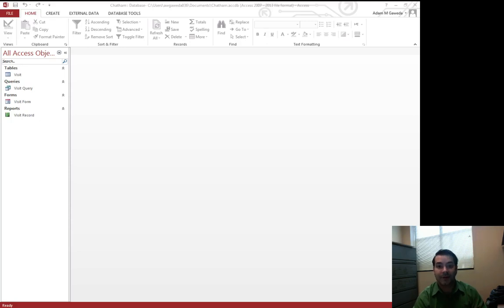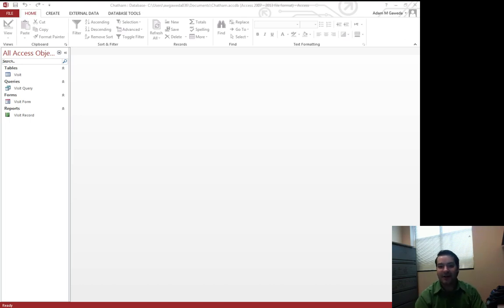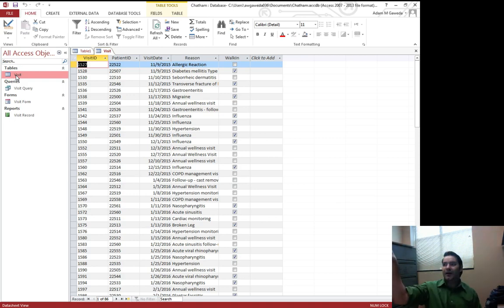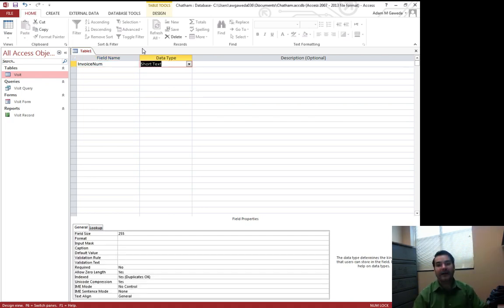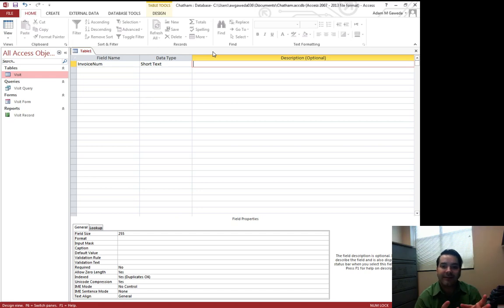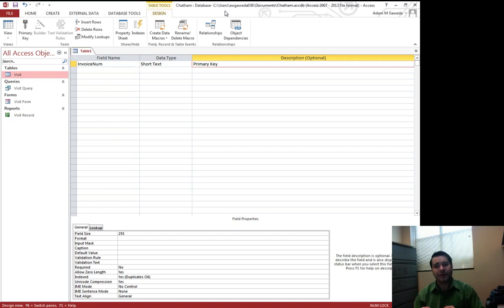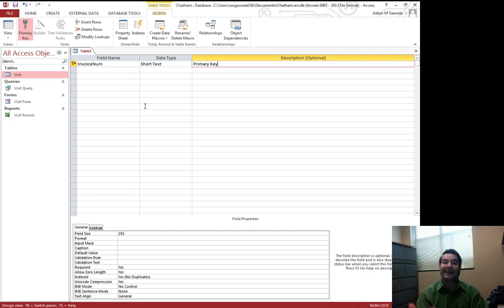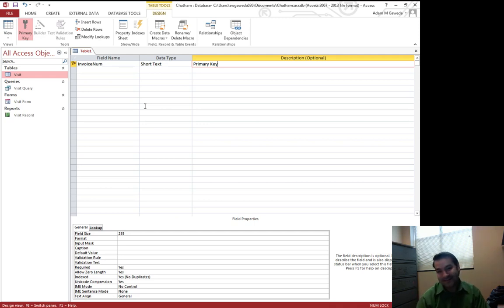Creating a Table's Primary Key in Microsoft Access